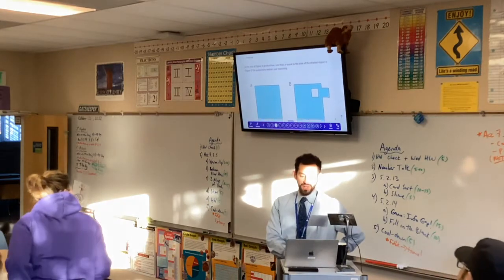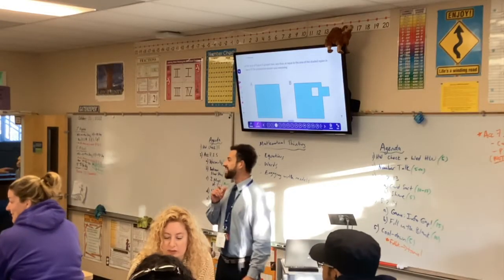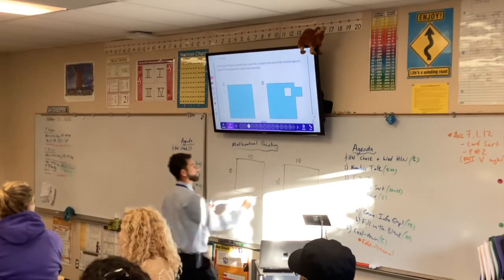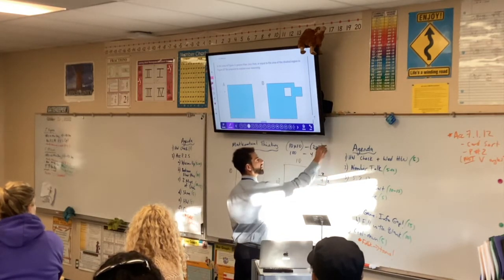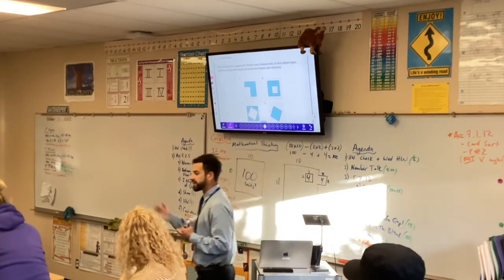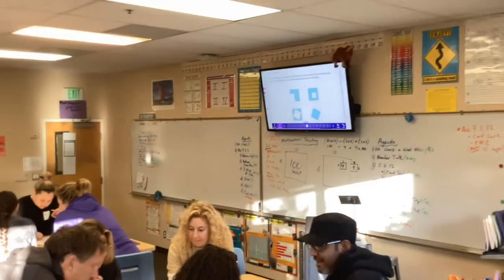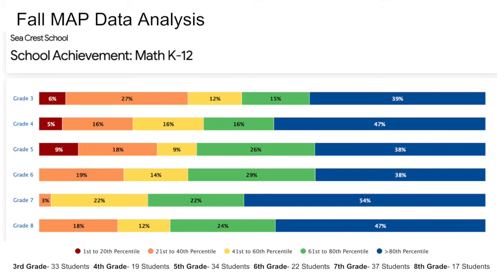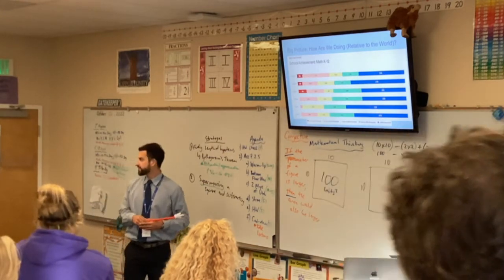Mathematics Parent Workshop Fall 2022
Mr. Holzer led a special math workshop where parents had the opportunity to be the students. He also shared information about our approach to mathematics and our Mathematical Pathways program.